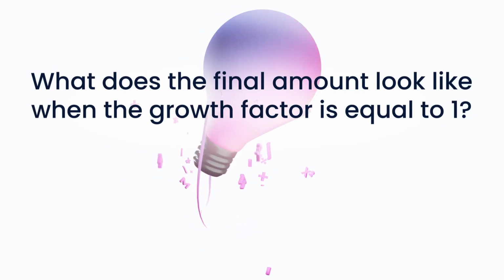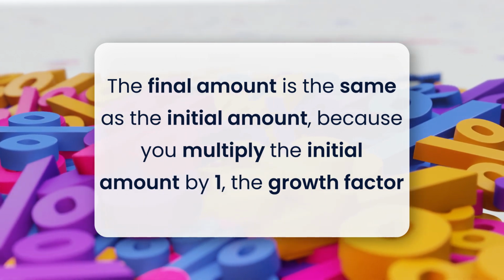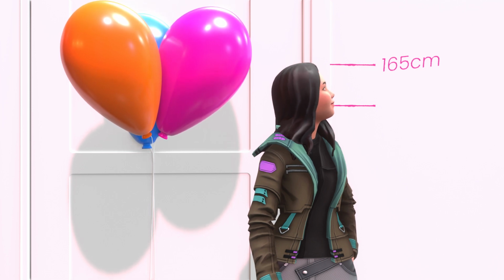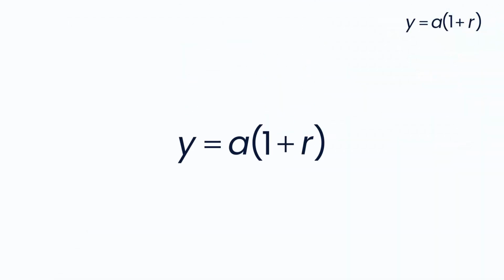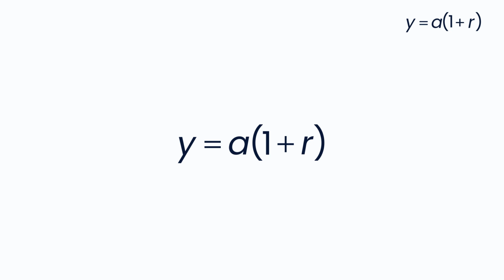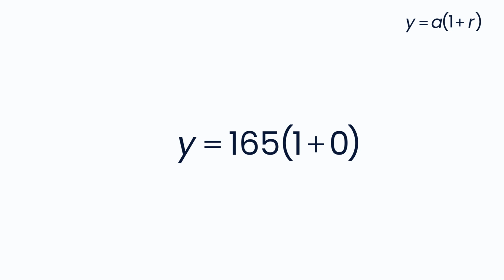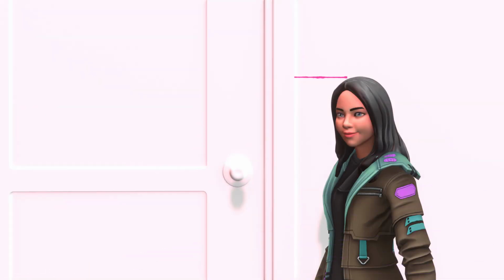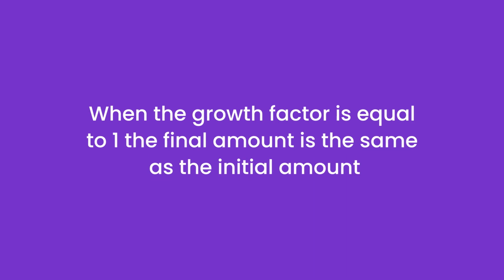What Does the Final Amount Look like When the Growth Factor Is Equal to 1?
When the growth factor is exactly 1, meaning the growth rate, r, is equal to 0, the final amount and initial amount are the same. This video explains why.